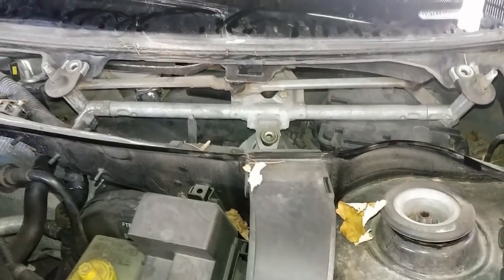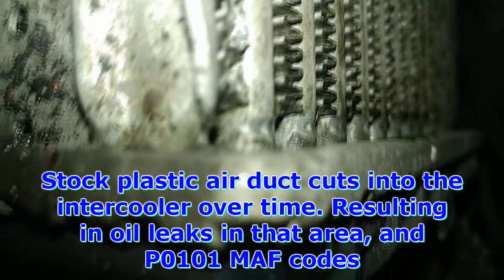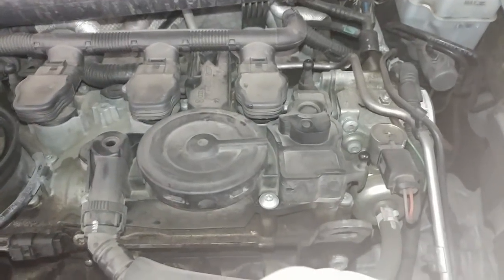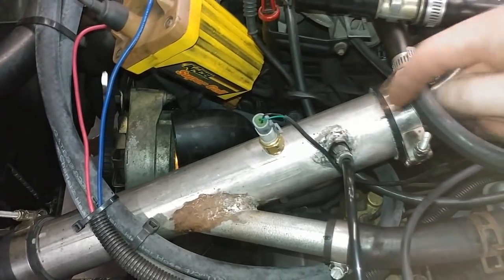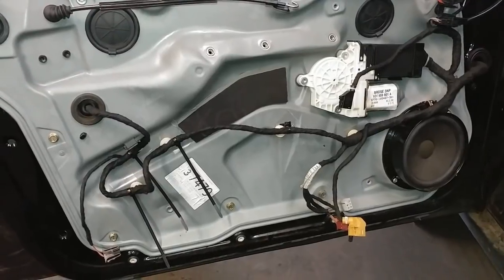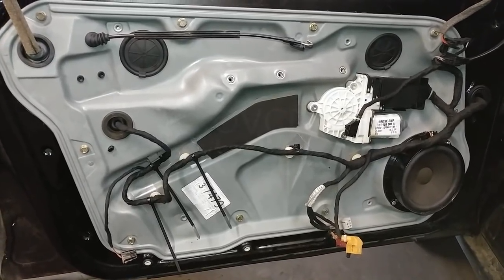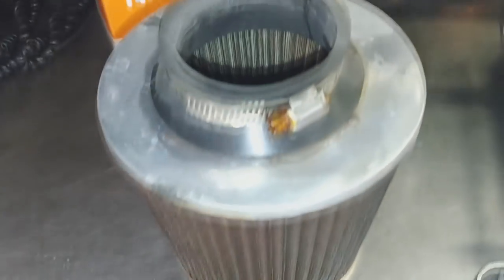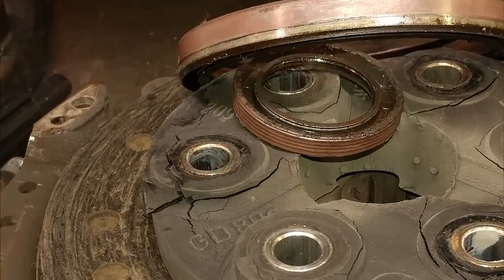Various bits December 2018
Thomas
4827 Kingsway
Burnaby, BC
V5H 0A4
Canada